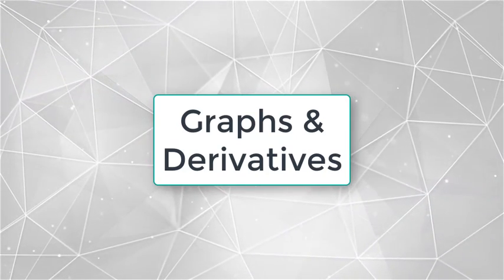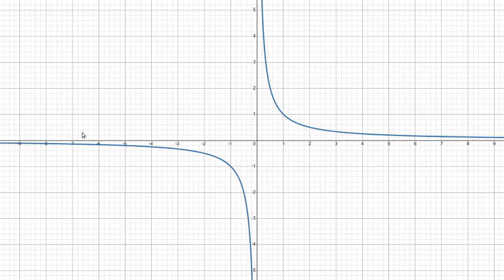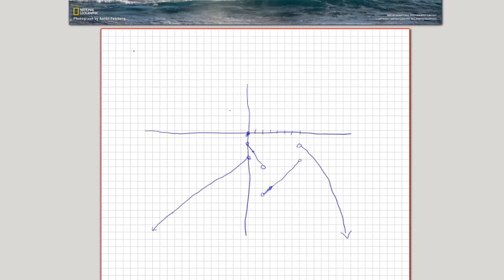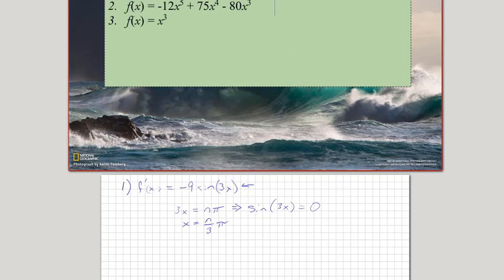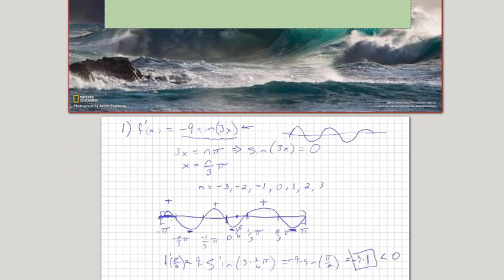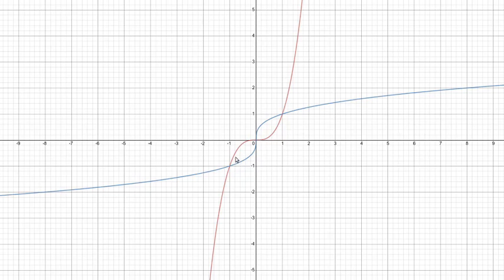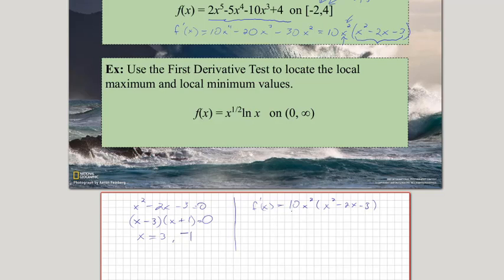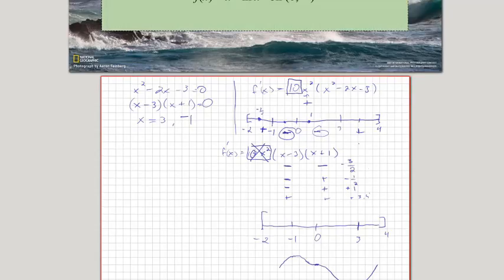Math30 4.03 Derivatives & Graphs (part1)